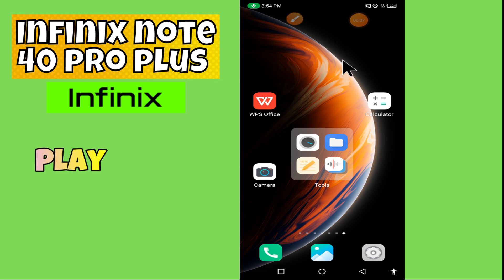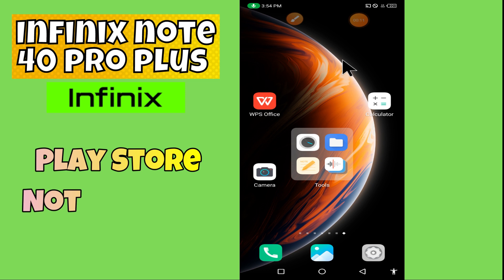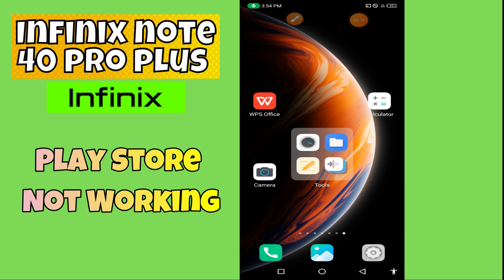Play Store Not Working infinix Note 40 Pro Plus || Solve play store issues || Play store problem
In this video you will learn Play Store Not Working infinix Note 40 Pro Plus || Solve play store issues || Play store problem